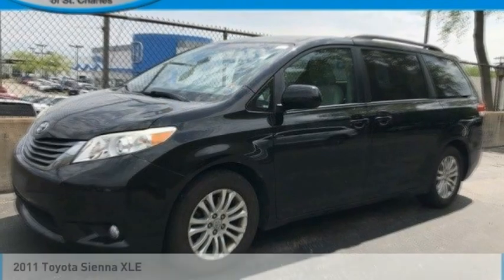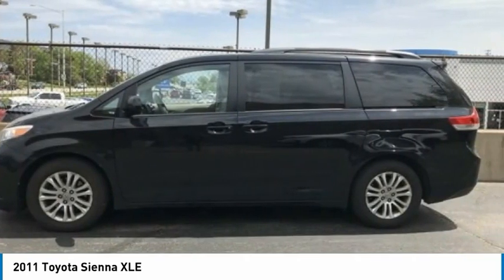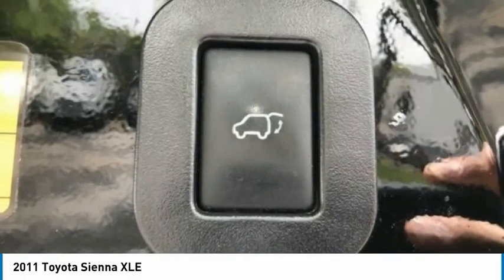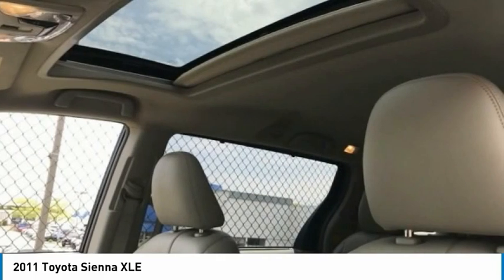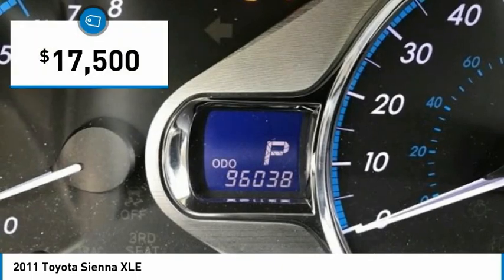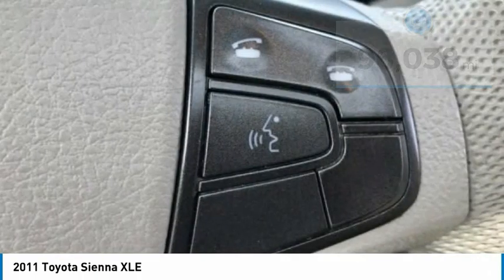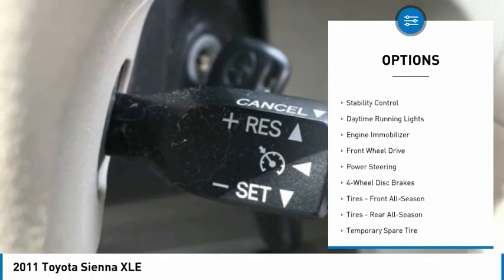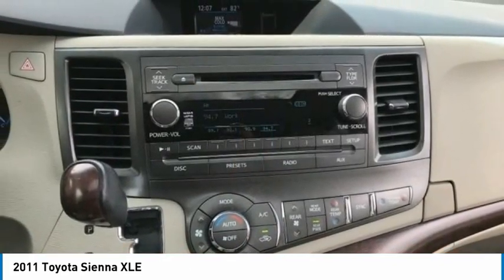2011 Toyota Sienna St Charles IL S10699A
2011 Toyota Sienna XLE

2011 Toyota Sienna XLE FWDAwards:* JD Power Dependability Study * 2011 KBB.com 10 Best Used Family Cars Under $15,000 * 2011 IIHS Top Safety Pick * 2011 KBB.com Brand Image Awards** KBB MARKET VALUE PRICING at McGrath Honda Of St.Charles. Shop/Buy with confidence! With our KBB Market Value Pricing, you'll find our competitive market-based price on every pre-driven vehicle upfront,... No games, No hassles, Just Real Prices!!